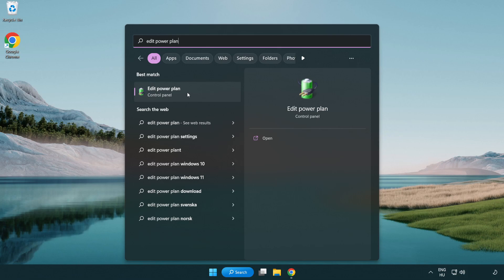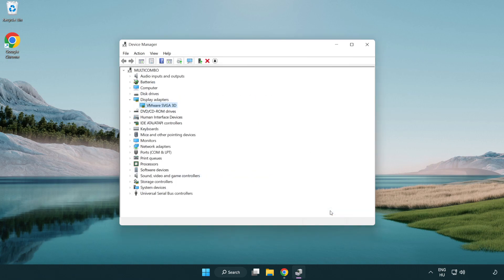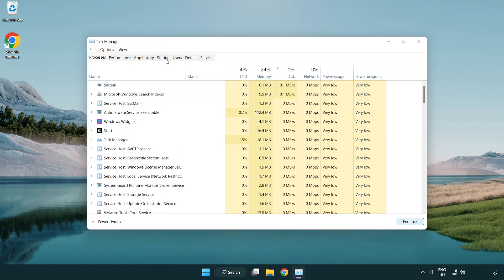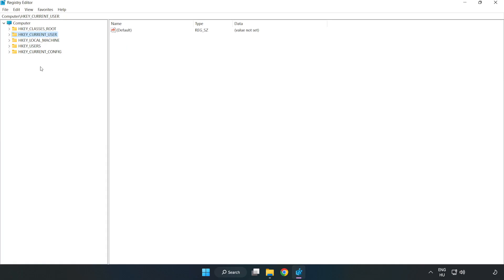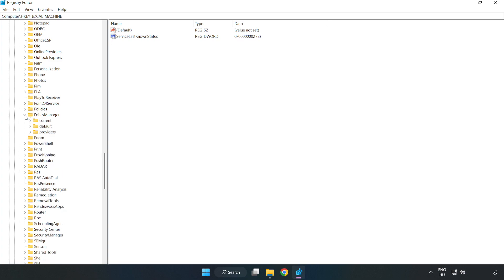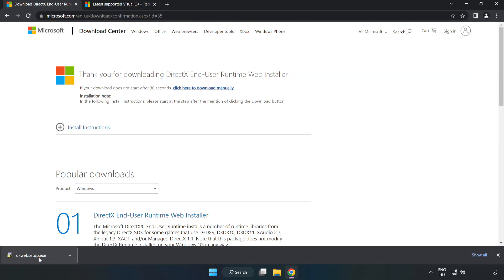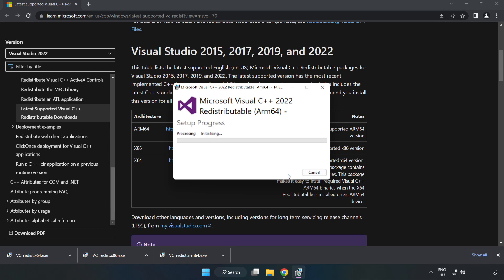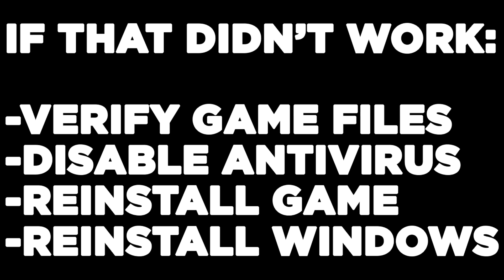How to FIX Portal 2 Low FPS Drops & Lagging!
I'm going to show How to FIX Portal 2 Low FPS Drops & Lagging!